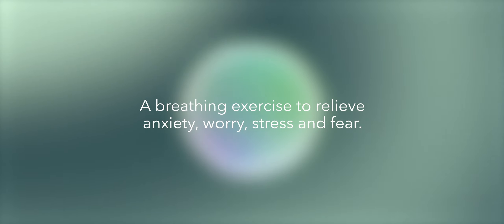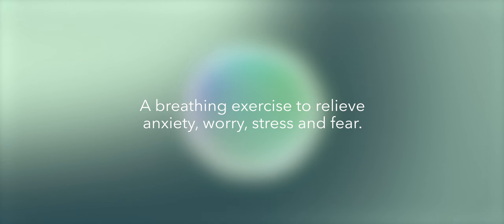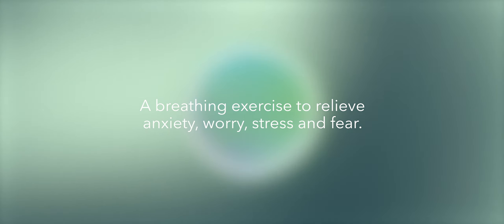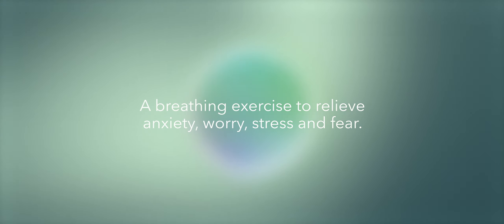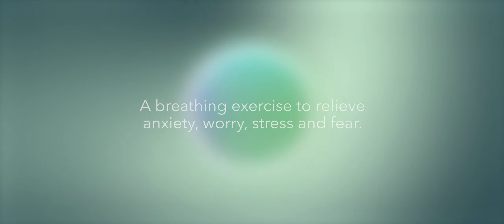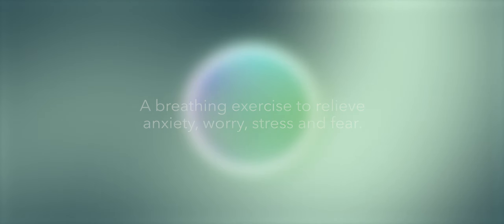Anxiety, Stress & Fear Release Meditation | Glorify App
There are times when we all feel stress or anxiety. In these moments you can use your breath to help calm those feelings. Square breathing is a simple relaxation technique that can help you to reset your breath and return to its normal rhythm.

Glorify is your #1 Christian Daily Worship & Wellbeing App. 🙏
Join a community of over 1 million Christians connecting with God on a daily basis through Christian Meditation, Bible Stories, Prayer & more.

Glorify will help you with:
Structuring your daily worship 🙏
Sleeping soundly 😴
Dealing with Anxiety or Stress 😌
Deepening your understanding of the Bible ✝️
Giving you space for Reflection and Prayer 🙌
Growing closer with God and your community 💛

‘At a time when making space for the sacred practice of personal devotion is both increasingly difficult and an absolute necessity to maintaining a healthy soul; Glorify is a Godsend, in every way.’ - Joel Houston, founding partner at Glorify & lead singer at Hillsong United